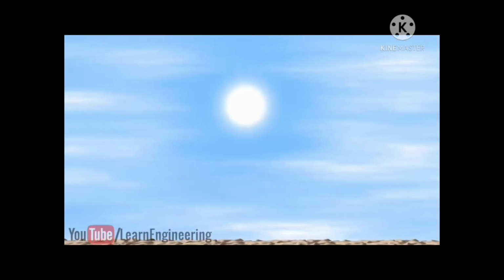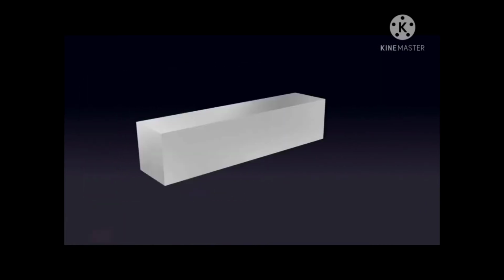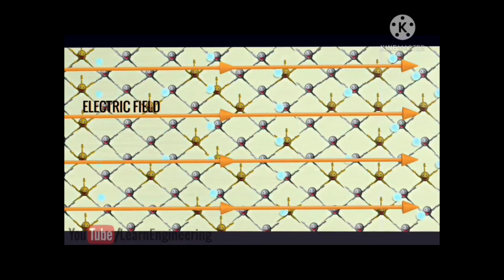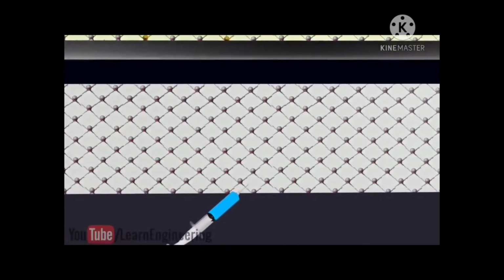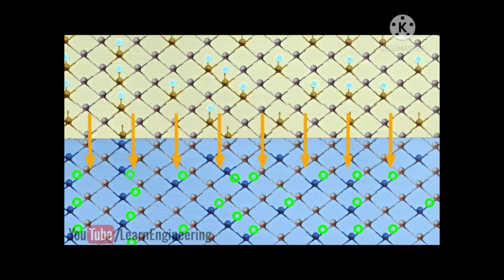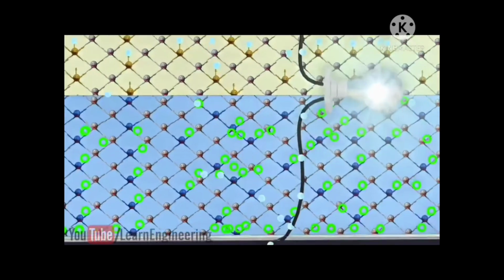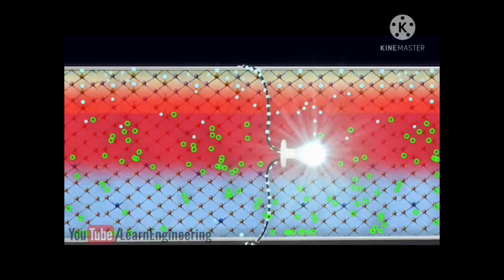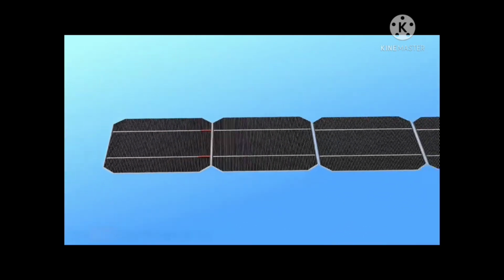Fundamentals of Solar cells and Solar modules (How does it work!!)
Let's learn the basic science behind Solar Energy.